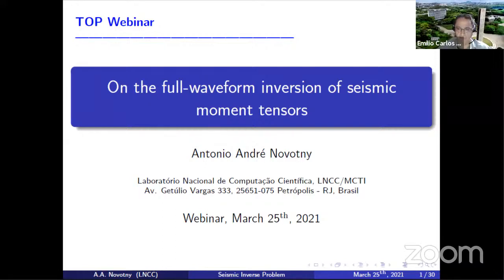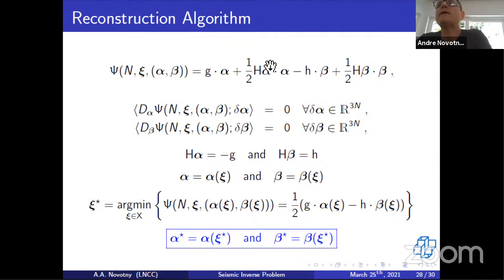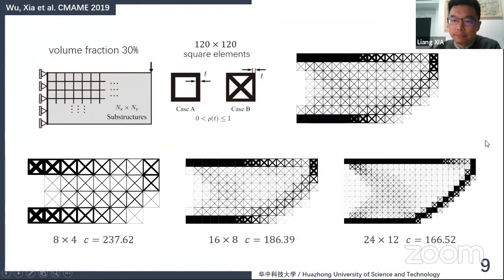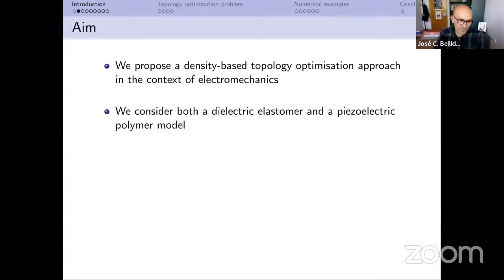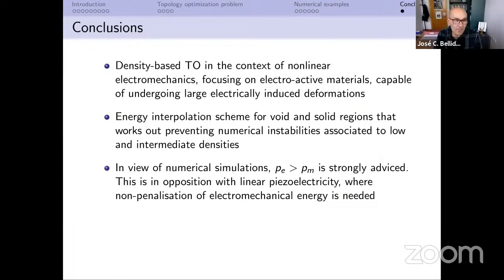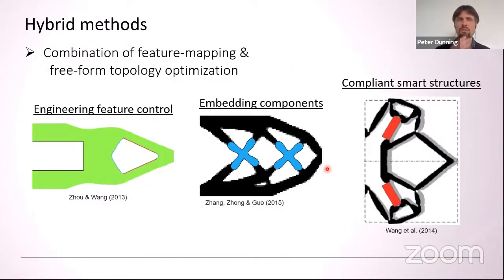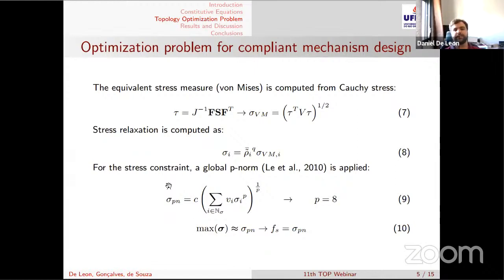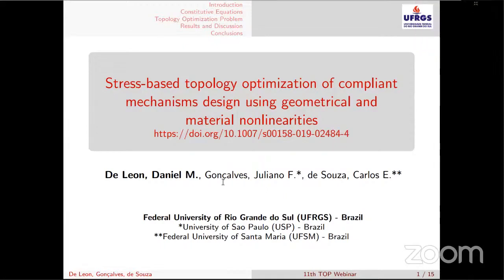TOP Webinar 11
Host: Emilio Carlos Nelli Silva (University of São Paulo, Brazil)

1 – Antonio Andre Novotny (National Laboratory for Scientific Computing, Petrópolis, Brazil)
A.A.S. Amad, A.A. Novotny & B.B. Guzina. “On the full-waveform inversion of seismic moment tensors”, International Journal of Solids and Structures, 202(1):717-728, 2020

2 – Liang Xia (Huazhong University of Science and Technology, China)
Zhen Liu, Liang Xia, Qi Xia, Tielin Shi, “Data-driven design approach to hierarchical hybrid structures with multiple lattice configurations”, Structural and Multidisciplinary Optimization 61: 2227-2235, 2020

3 – José Carlos Bellido Guerrero (University of Castilla–La Mancha, Spain)
R. Ortigosa, J. Martinez-Frutos, D. Ruiz, A. Donoso, J.C. Bellido, “Density-based Topology Optimisation considering nonlinear electromechanics”, Structural and Multidisciplinary Optimization (2021) – accepted

4- Peter D Dunning (University of Aberdeen, UK)
Fabian Wein, Peter D Dunning, Julian Norato – “A review on feature-mapping methods for structural optimization”, Structural and Multidisciplinary Optimization, 62, 1597–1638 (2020)

5 – Daniel Milbrath De Leon (Federal University of Rio Grande do Sul, Brazil)
Daniel Milbrath De Leon, Juliano F. Gonçalves, Carlos E. de Souza, “Stress-based topology optimization of compliant mechanisms design using geometrical and material nonlinearities”, Structural and Multidisciplinary Optimization (2020) 62:231–248